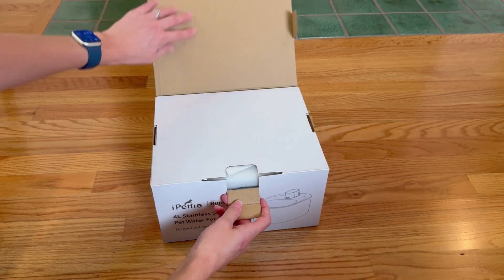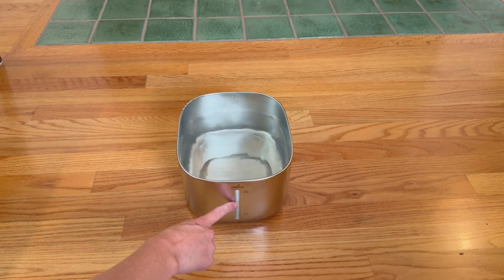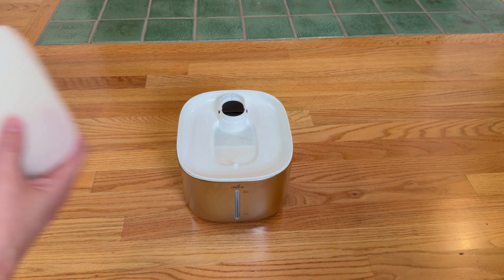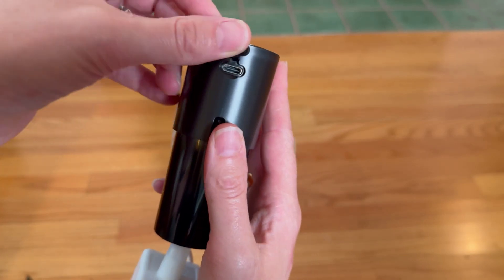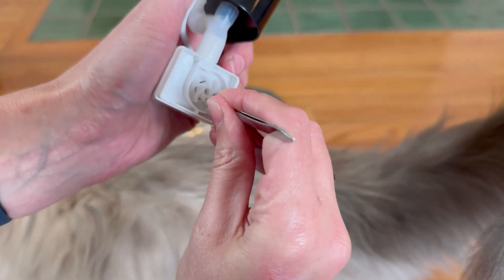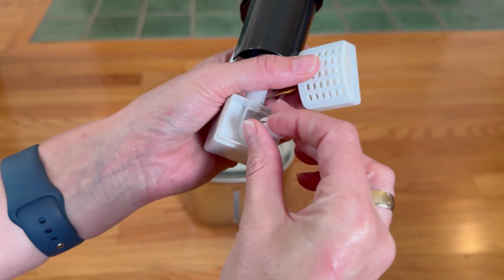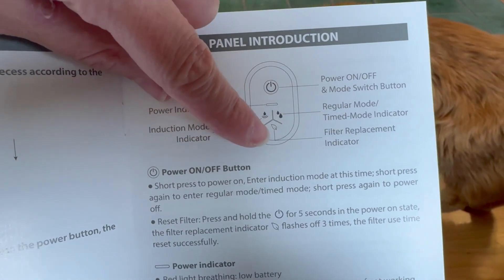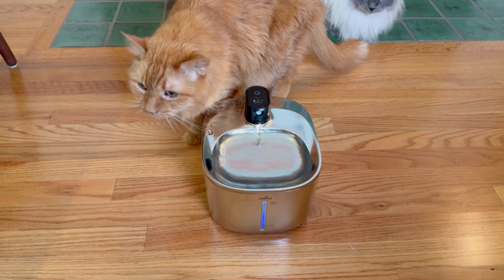My New Top Cat Water Fountain: The Wireless iPettie Runway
Stainless Steel, Wireless Cat Water Fountain Review (paid link)
*iPettie gifted me this because I asked for it and my opinions are my own!

Discover the ultimate in pet hydration with the iPettie Runway Wireless Cat Water Fountain. Featuring a durable stainless steel construction, this cordless cat water fountain operates with an ultra-quiet wireless pump and USB rechargeable battery, offering unmatched flexibility and placement. Its motion sensor activation and 5-stage filtration system ensure your pets enjoy fresh, clean water on demand, while the easy-clean design and hygienic metal bowl keep maintenance simple. Perfect for enhancing your pet’s health and hydration, this high-capacity, automatic cat water dispenser is a must-have for every pet owner.